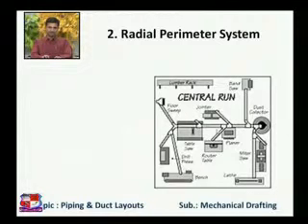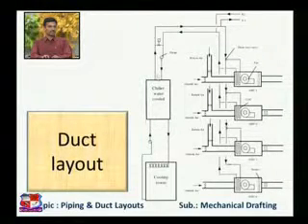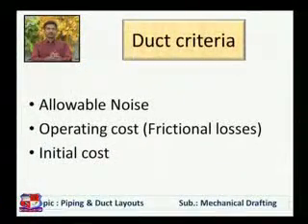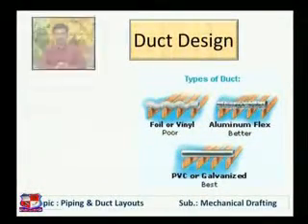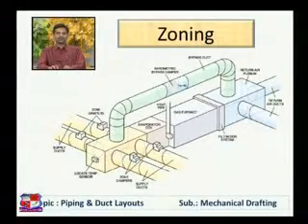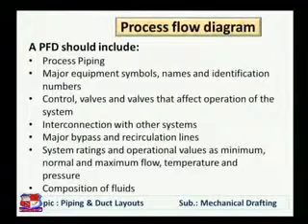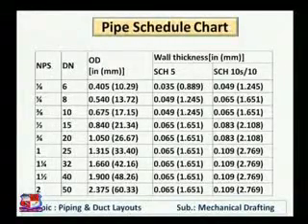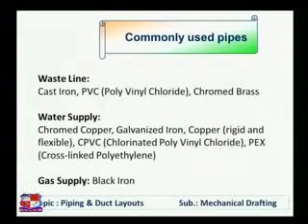Sonigra Sunilkumar Mechanical Drafting Welded Joints, Piping & Duct Layouts 3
Sonigra Sunilkumar-Government Polytechnic, Rajkot-Mechanical Drafting -Welded Joints, Piping & Duct Layouts-
7.5 Pipe-types, standards and designation methods.
7.6 Pipe line symbol as per passing fluid, air, gas, water etc.
7.7 Piping fitting symbols.
7.8 Pipe line diagram.
7.9 Interpretation of Process flow diagram & piping isometrics & pipe schedule chart.
7.10 Ducts-types and applications.
7.11 Duct layout.